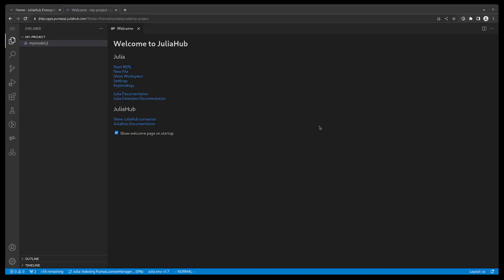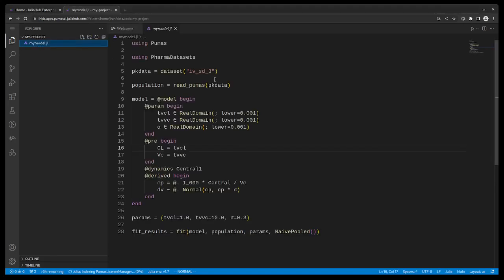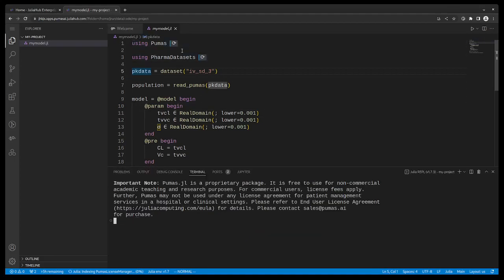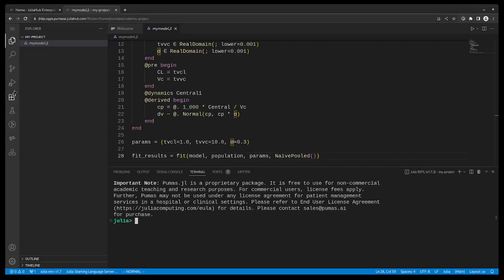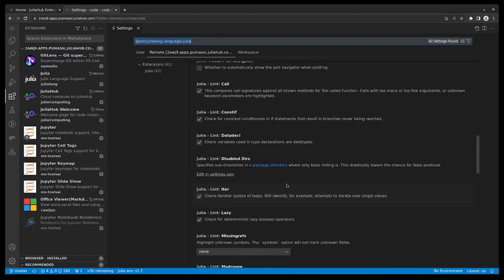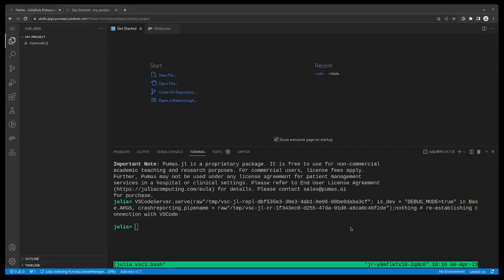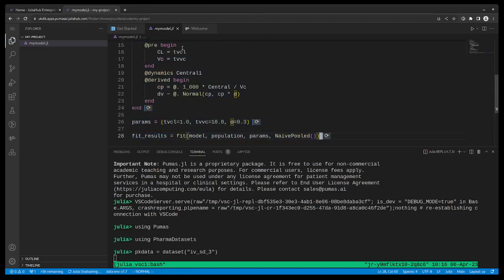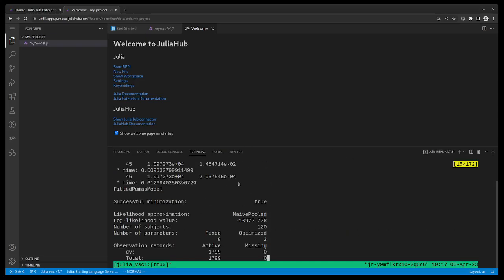Persistent Sessions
This video shows how users can enable persistent sessions in Pumas in the Cloud. This is helpful when you have connection issues that could disconnect you to prevent losing the state of your Pumas session.